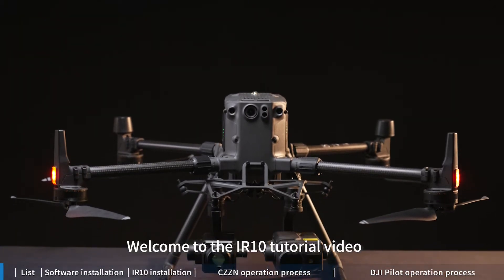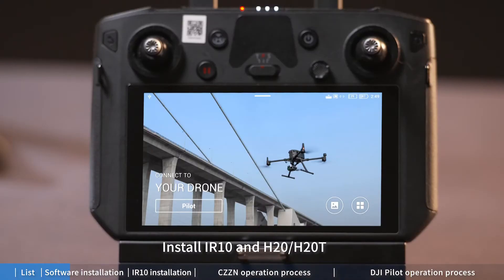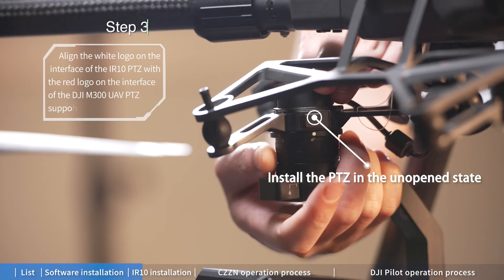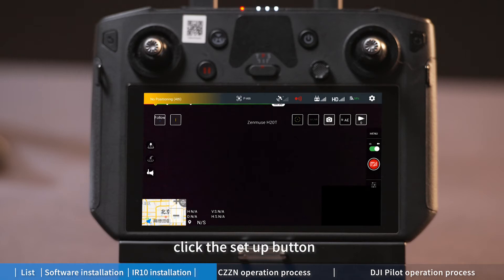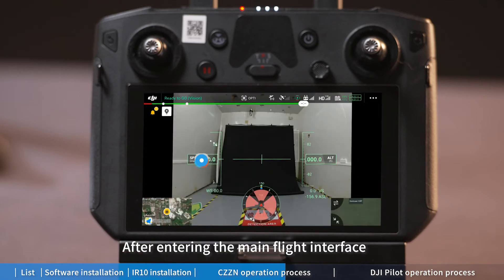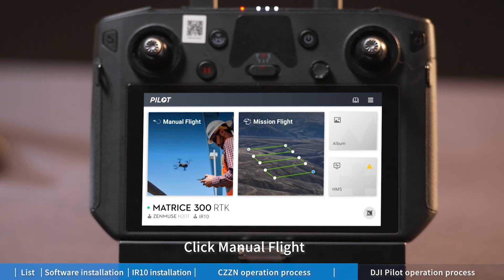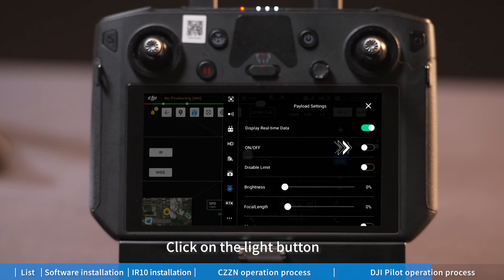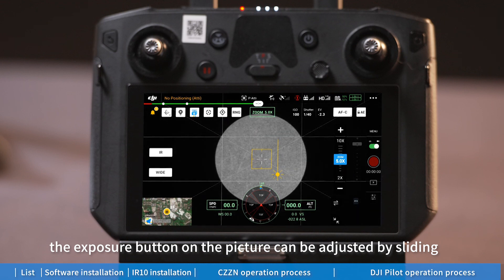IR10 Infrared Laser Night Vision auxiliary light for DJI Matrice 300 RTK User Guide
This is the user guide for the IR10  Infrared Laser Night Vision auxiliary light, this light develop on DJI SDK payload, work in the night  . more details,pls check :